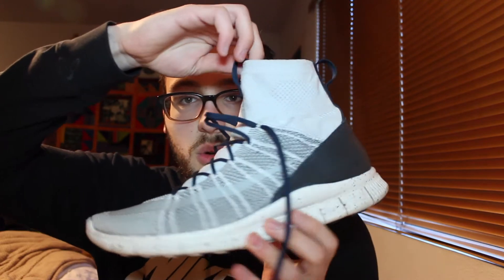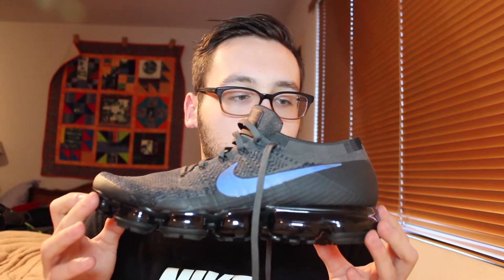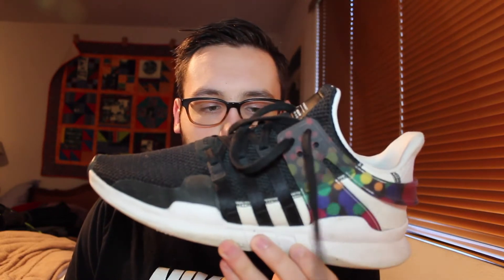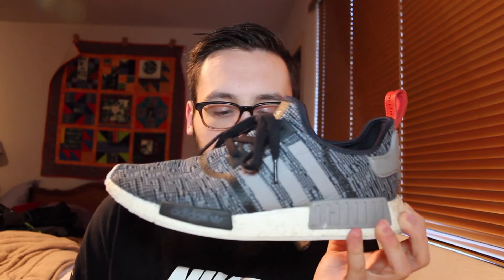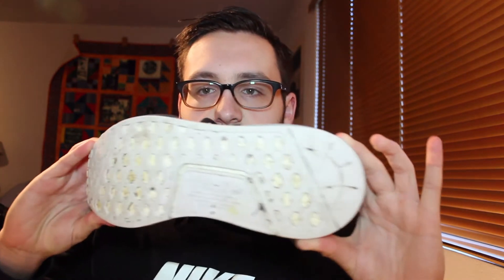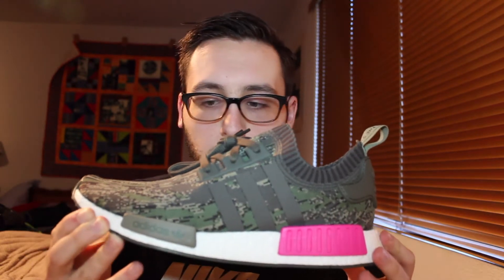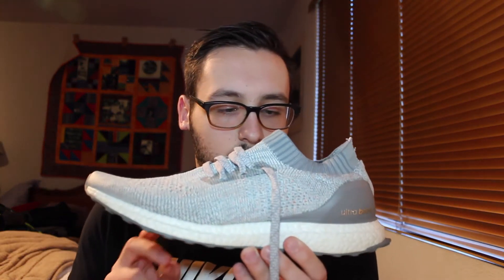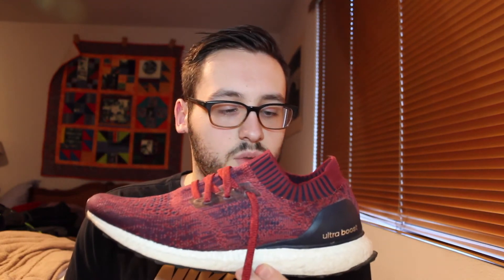My Sneaker Collection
Showing y'all my collection! hope you enjoy!